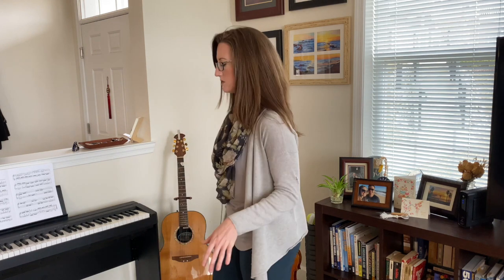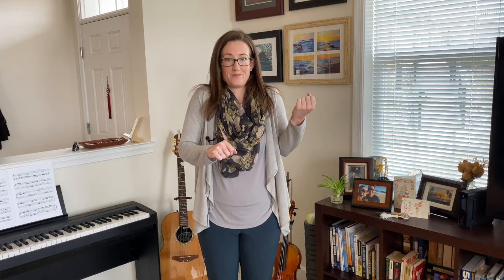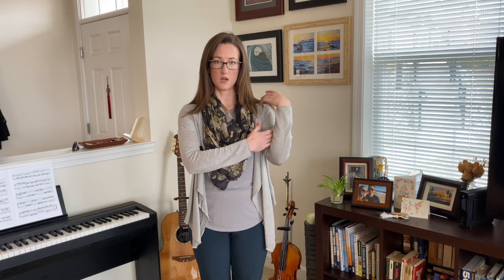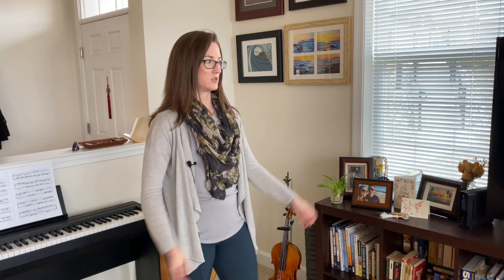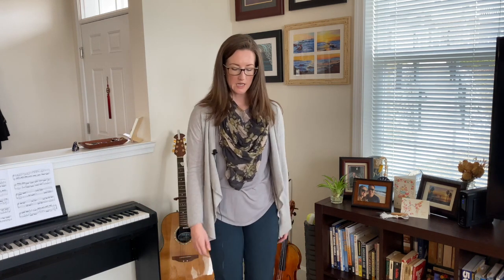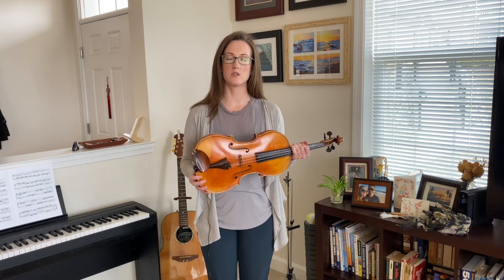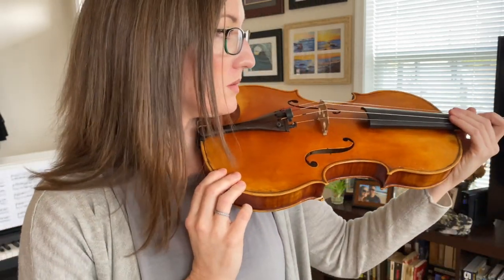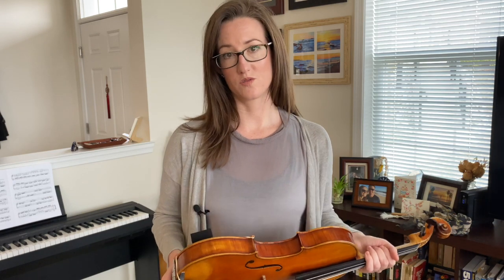SETUP SERIES: Posture for Playing Viola & Violin | Find Your Unique Stance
Join me in finding your optimal standing position while playing viola.  This applies to violin as well!

COMING SOON: My FREE course helping you find your unique playing position EVERY time.

Here's a link to a helpful image of neutral physical alignment in the body. I mention the hip joints and this image shows you how they align with the other main points in the body:

This video gives you clear steps to take to determine the best position/posture for YOUR body as you are getting ready to play your viola.  Whether you are practicing or performing this system allows you to feel comfortable and at ease while you play and will also serve to relieve previous pain from practicing.

Most teachers tell you things like 'move this foot this way... lift your chest... turn the instrument out at this angle... hold your elbow like this...'  But when you move the body one body part at a time you compartmentalize yourself and lose connection with your body as a whole.  In order for your music to sing through your instrument, you must be at ONE with your body.  This is a practice that will help get you there!